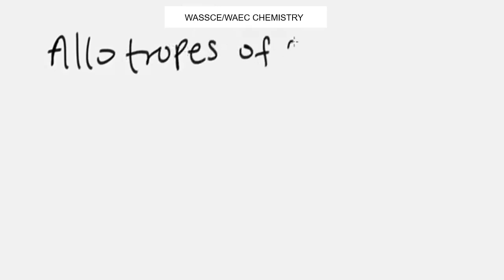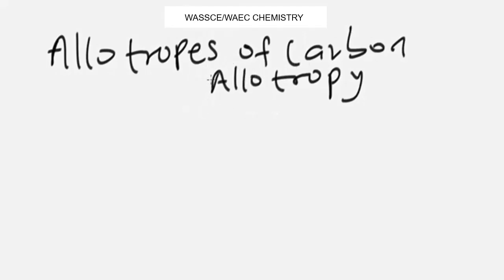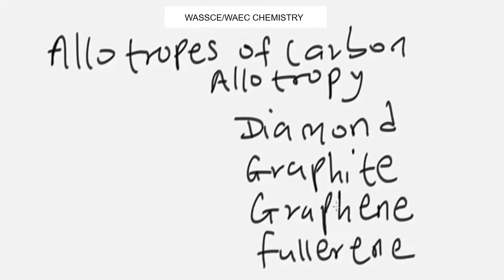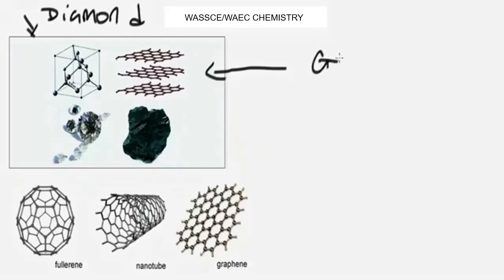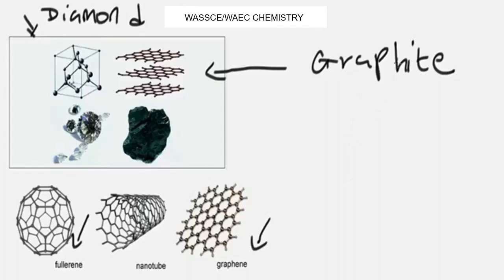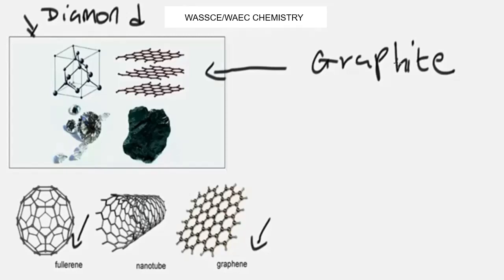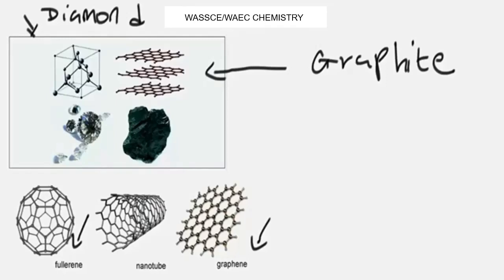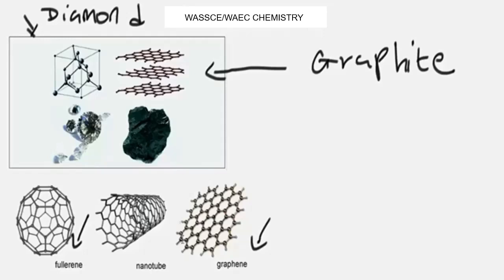WASSCE/WAEC Chemistry Likely Questions And Answers 2026 On Allotropes Of Carbon.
WASSCE/WAEC Chemistry Likely Questions And Answers On Allotropes Of Carbon.

Allotropes Of Carbon are some of the basic problems in WASSCE/WAEC chemistry.

In this WASSCE/WAEC chemistry tutorial video, I explained the idea behind allotropes Of Carbon in WASSCE/WAEC chemistry.

This video is a definite guide to understanding the science behind allotropes of carbon in WASSCE/WAEC chemistry with practice examples, problems and solutions.